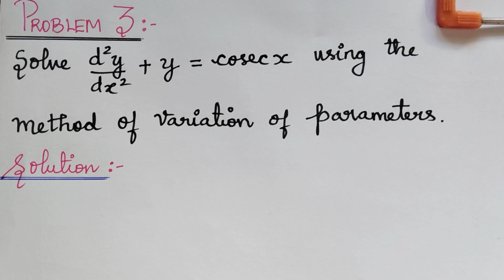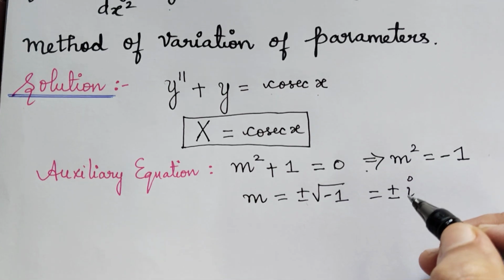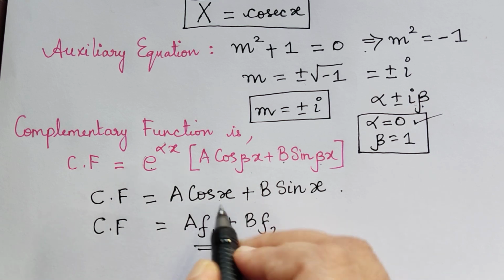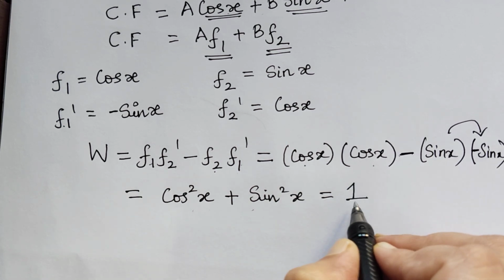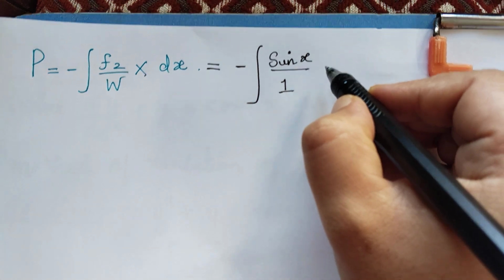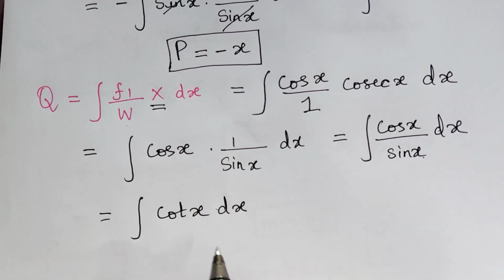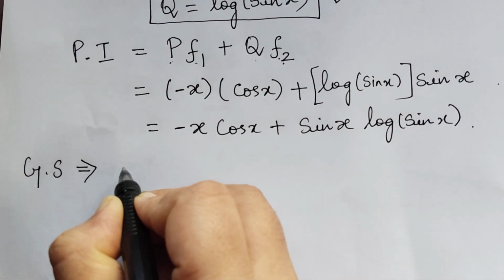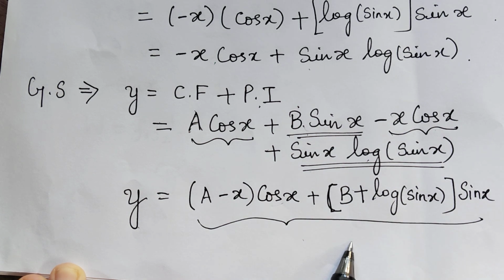method of variation of parameters|| problem 3